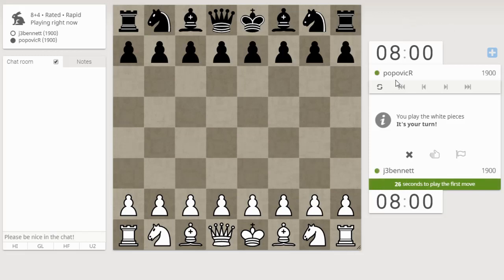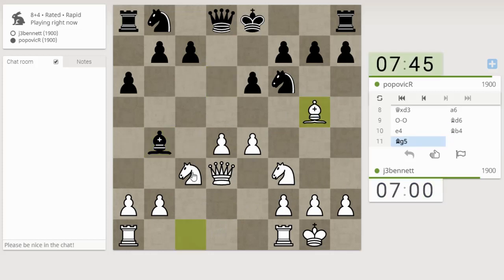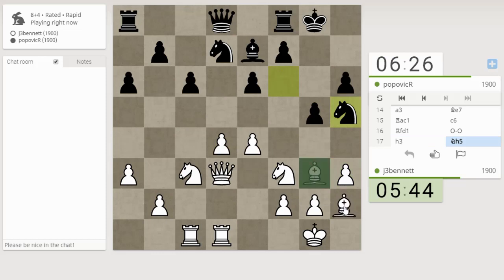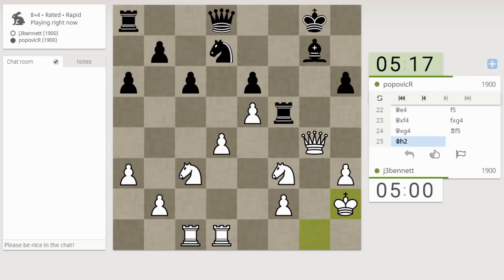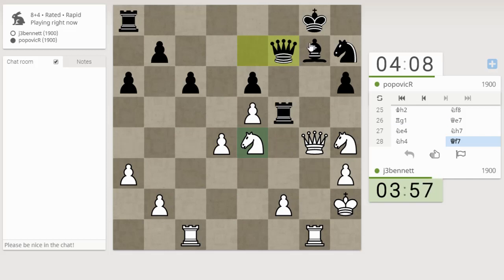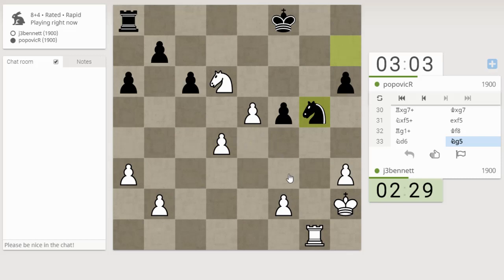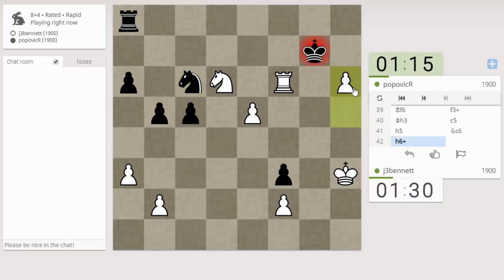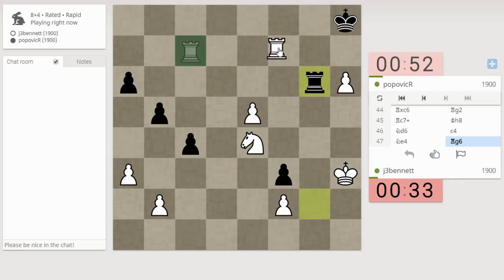Blitz chess with live commentary #919: Queen's gambit declined - Marshall defense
Black tries out the Marshall defense to the Queen's gambit, which I don't recommend.  White is probably better most of the game, but things get tense with both sides attacking on the kingside.